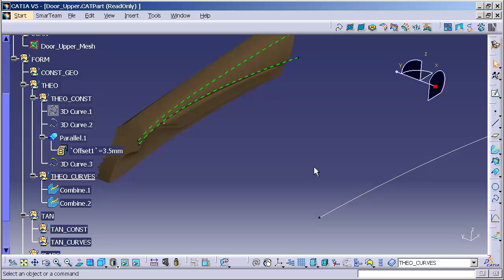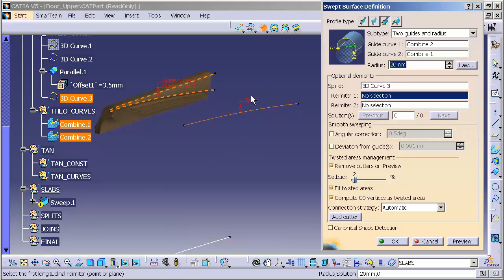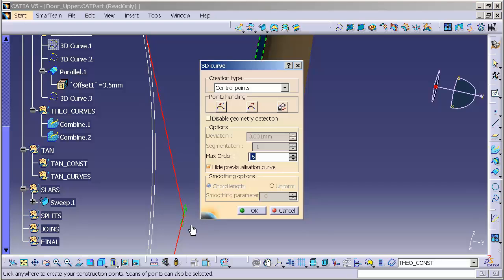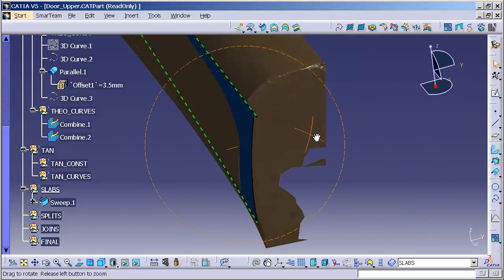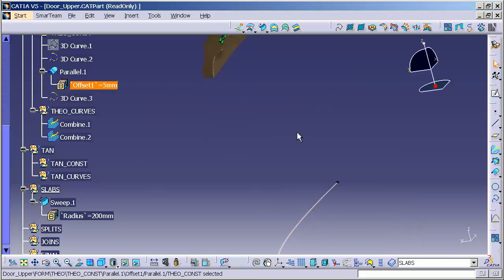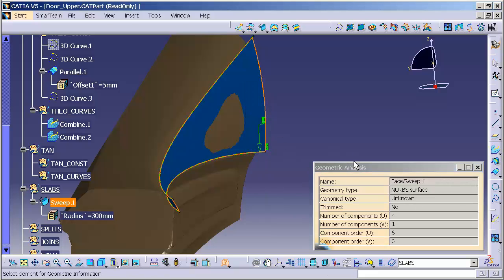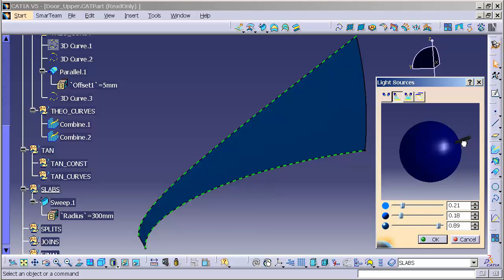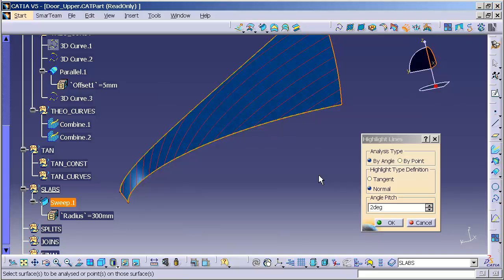Catia V5 | Catia V6 Tutorial - Step 4: Door Upper First Slab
Catia V5 | Catia V6 tutorial on how to create a slab surface through theoretical curves using a Circle Sweep in Generative Shape Design workbench.